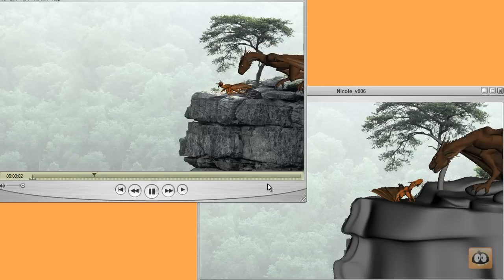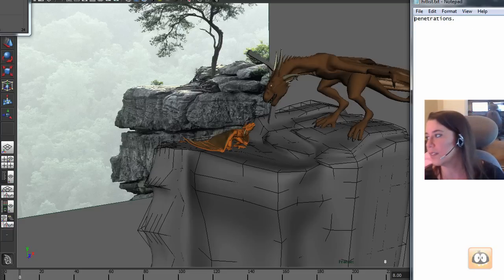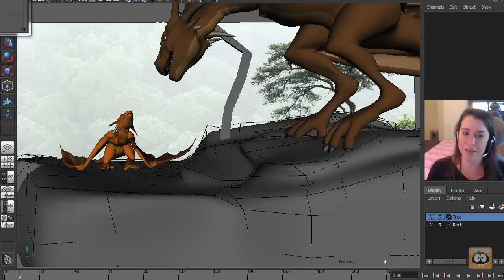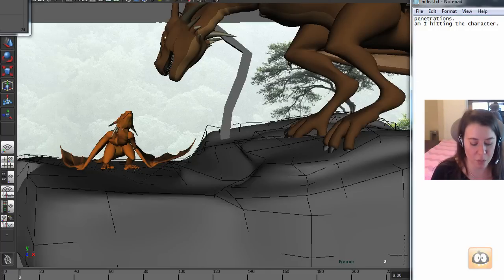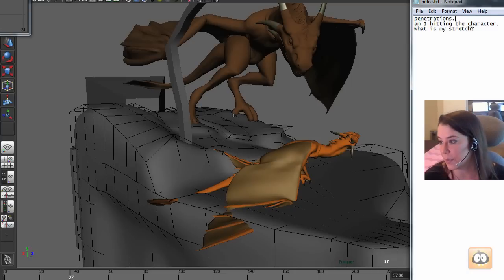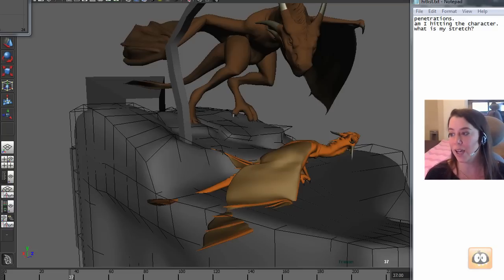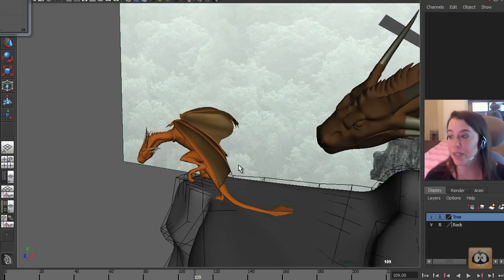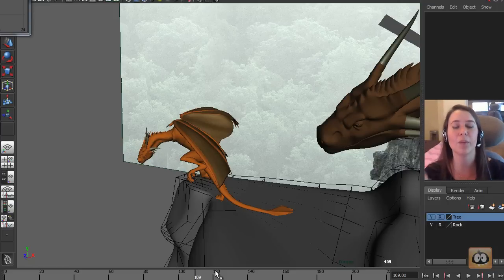Animation Workflow Tips with Nicole Herr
Industry veteran and mentor Nicole Herr shares Creature Animation workflow tips that will help you really polish your animation.

Nicole has worked at top studios including Sony Pictures Imageworks, Epic Games, and Walt Disney Imagineering!

Animation Mentor is the original online animation school. Our talented students are taught by professional working animators from major studios such as Pixar, DreamWorks, and Industrial Light & Magic.

Check Out Animation Mentor's Courses and Workshops

Check Out Amazing Student Work at Animation Mentor